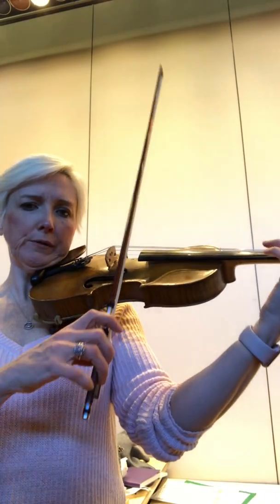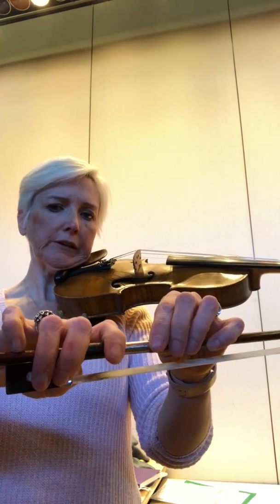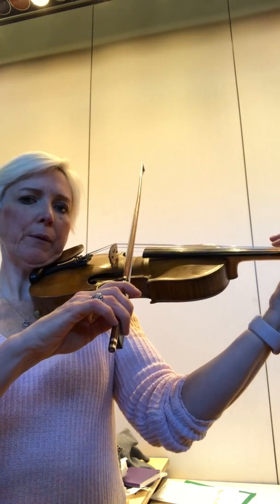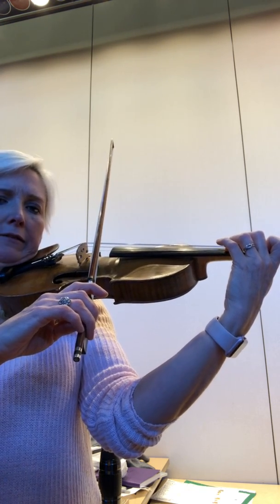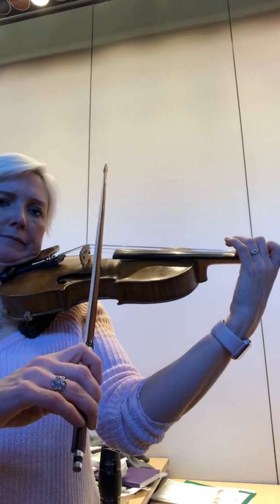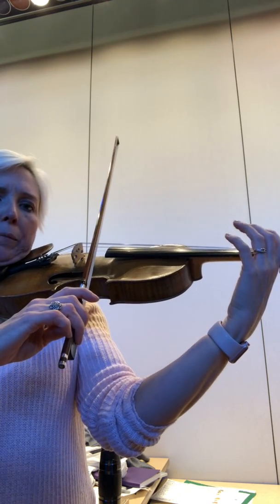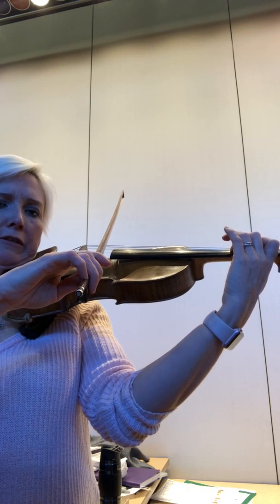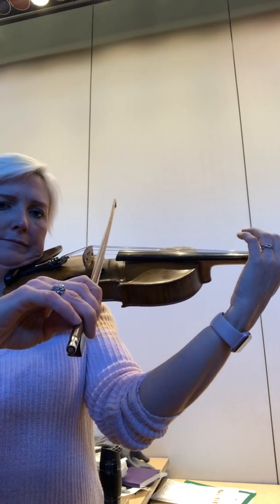Violin Monkey Song on the A & D strings with bows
How to play Monkey Song with your bow!